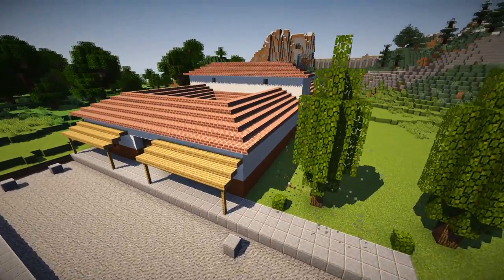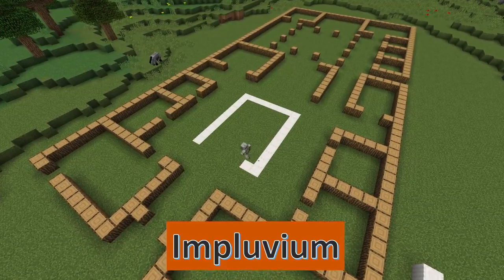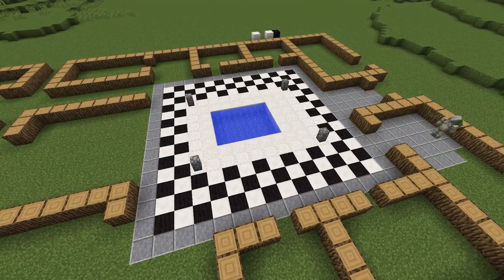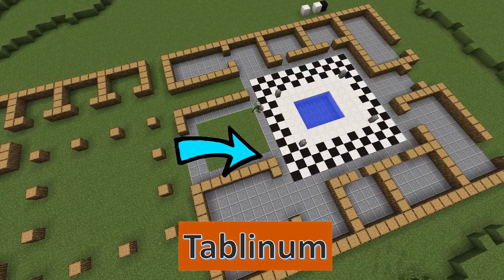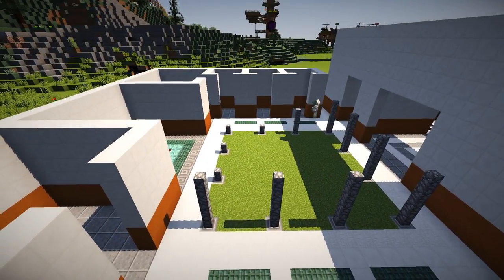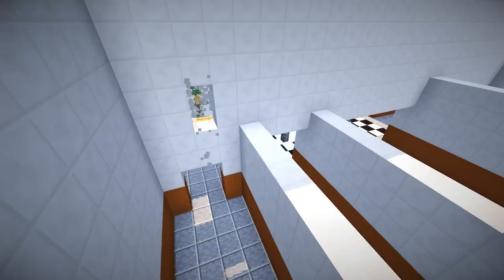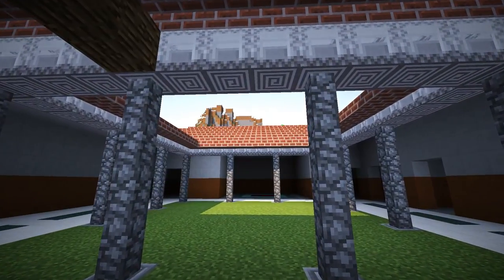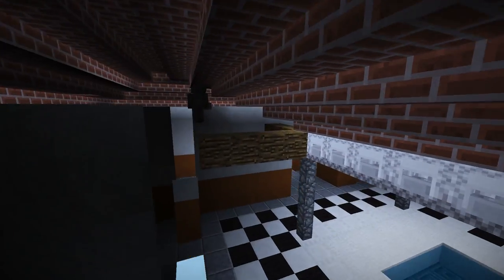MINECRAFT ROMAN VILLA - (EASY Build 05)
Minecraft Roman Villa creative tutorial with andyisyoda.  Tips and tricks to build a Roman Domus (house).  We learn all the names of the room and what they were used for.  Andy's educational and building guide to Roman life!
Visit the house at play.usetheblocks.net and /warp domus

Shaders: KUDA
music outro